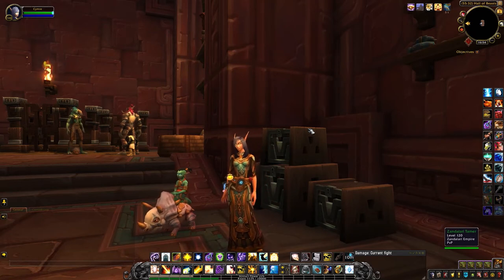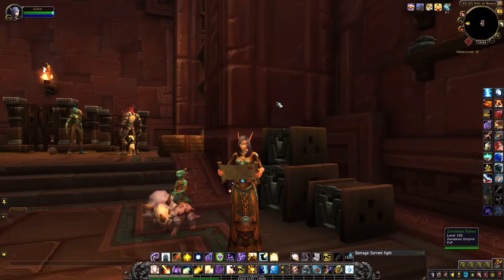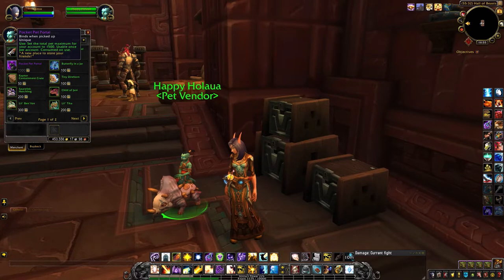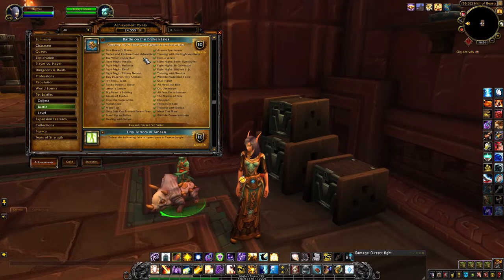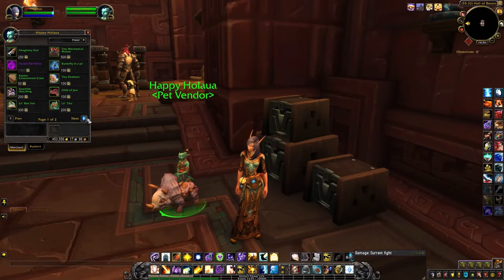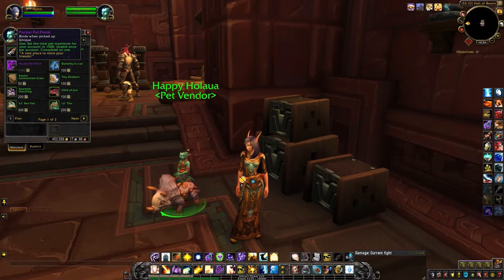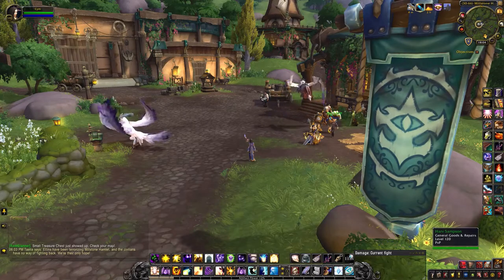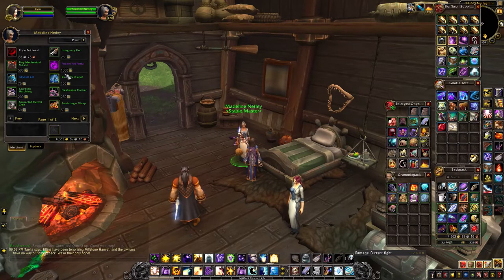Pocket Pet Portal - Pet Journal Upgrade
As of Patch 9.1, journal upgrades are no longer required since the limit has been removed.
If your pet journal can only hold 1,000 battle pets, you need to watch this video. There are 2 possible journal upgrades - 1,500 and 2,000. On the beta, I'd sent my pet charms to an Alliance toon but wasn't sure where to purchase the upgrade on that side so I figured this could help some other collectors too.

0:00 Intro
0:10 Horde location
0:25 upgrade to 1,500
0:52 upgrade to 2,000
1:12 Alliance location

Game content recorded from World of Warcraft: Battle for Azeroth